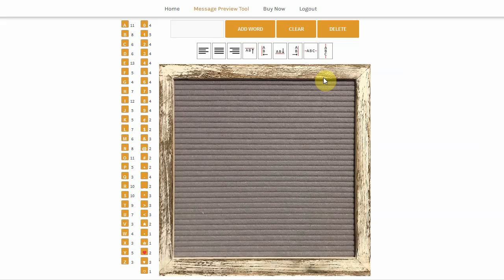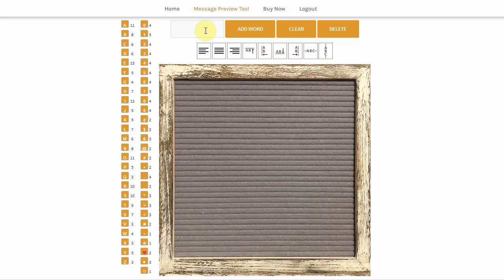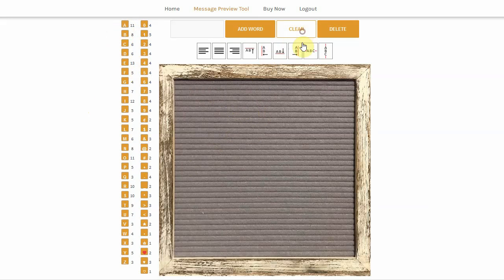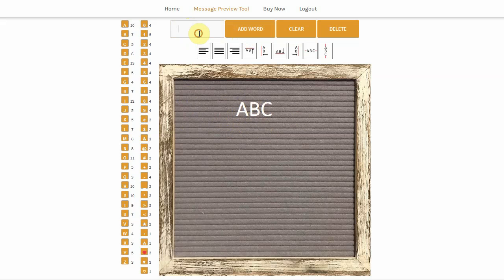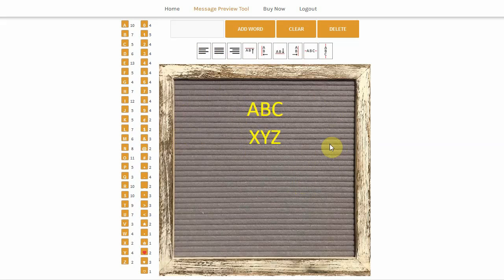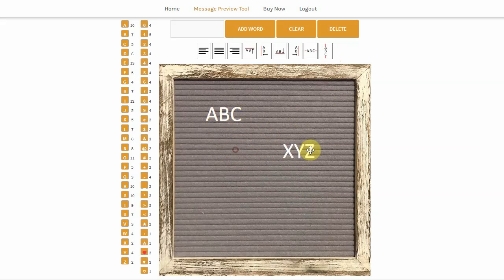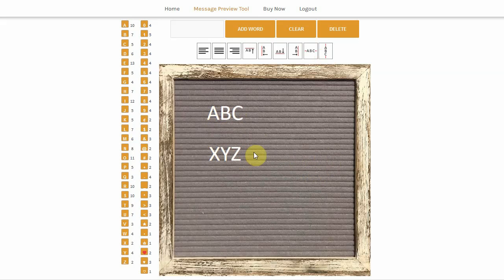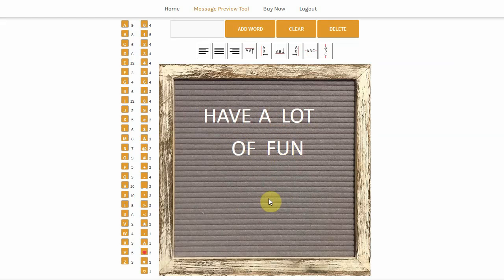Firamax Message Preview Tool Tutorial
This tutorial will help you design your messages before you place them on the board. It is great for making sure you have enough letters for your message!